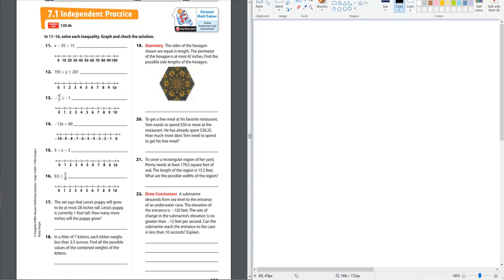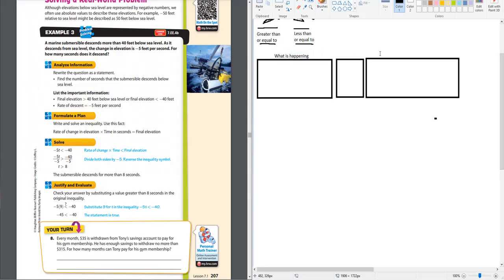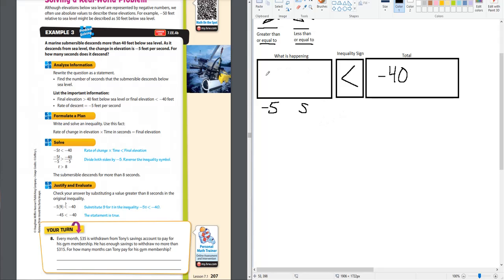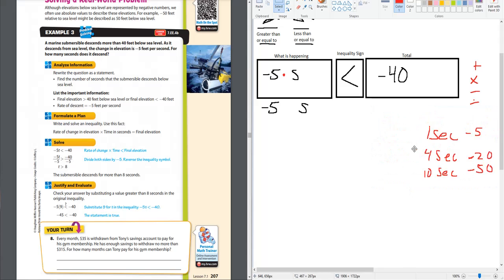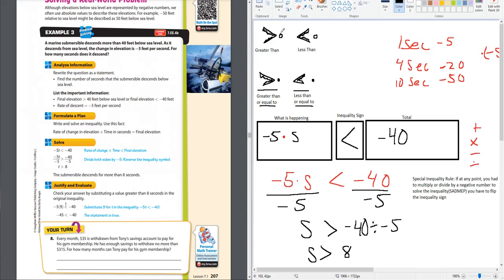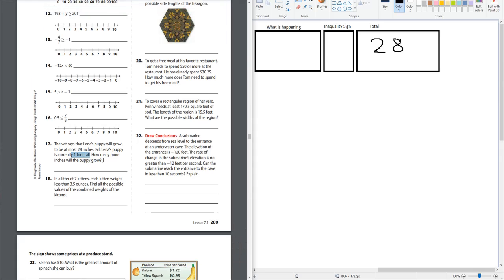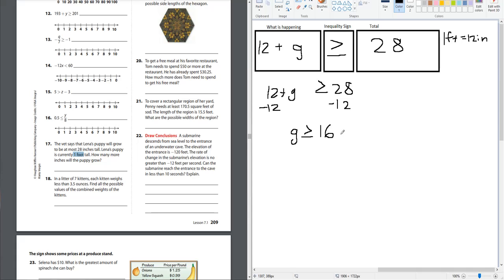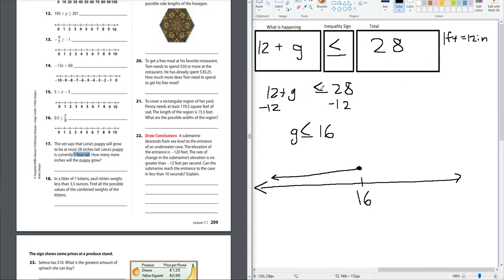Grade 7 One-Step Inequalities